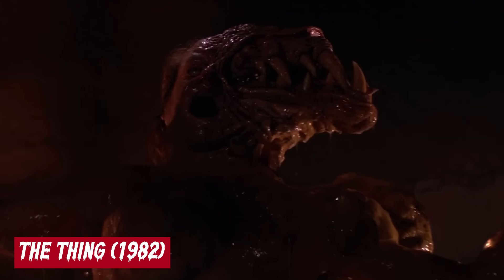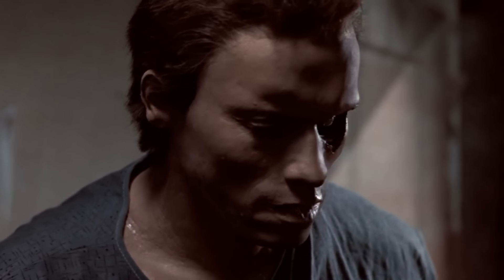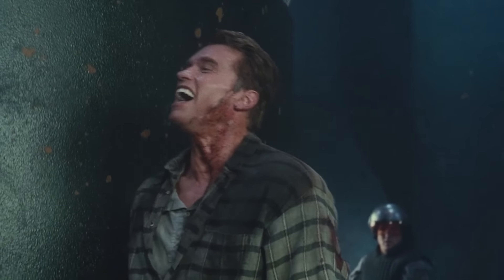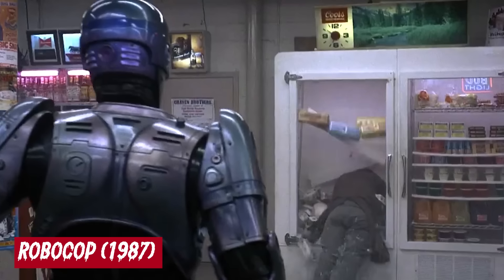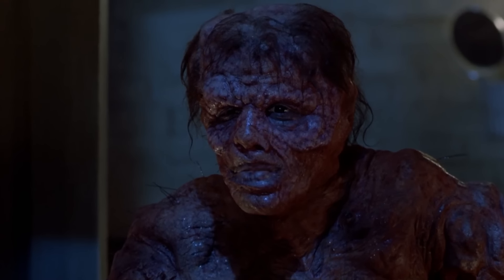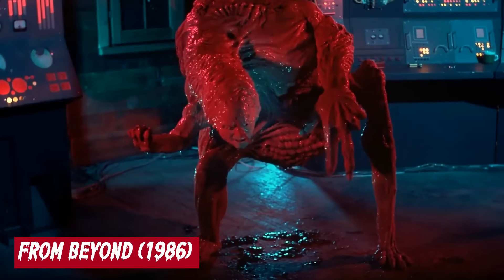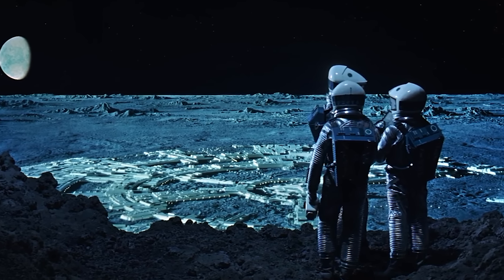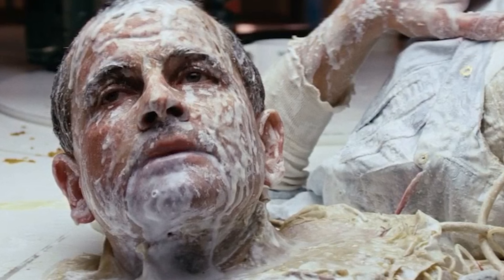14 Sci Fi Movies With Amazing Practical Effects That Will Blow Your Mind - Explored!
14 Sci Fi Movies With Amazing Practical Effects That Will Blow Your Mind - Explored!